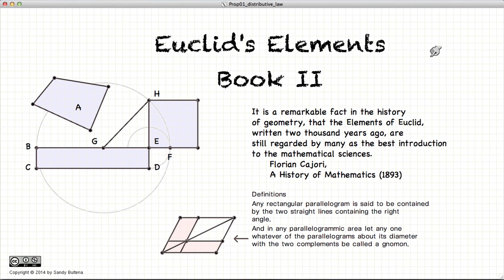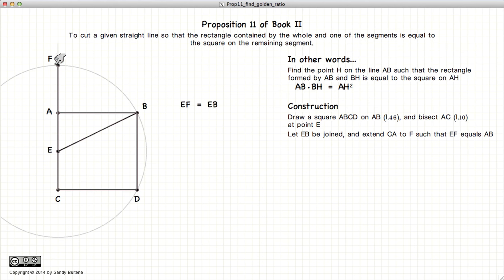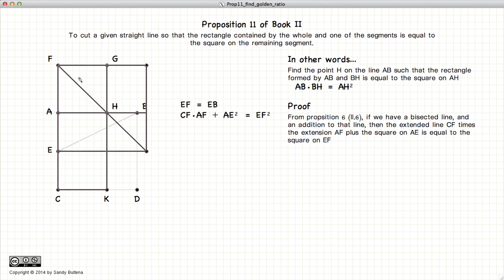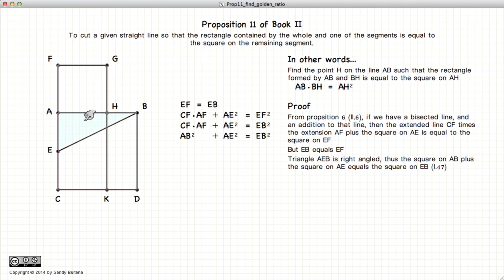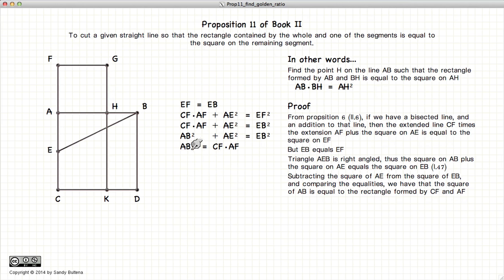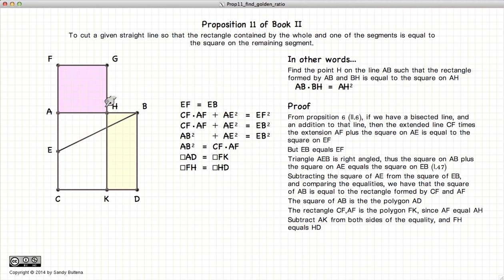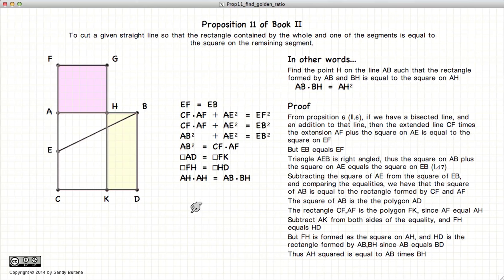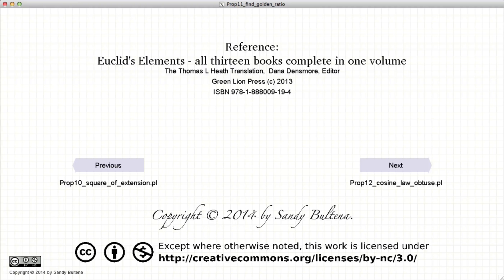Euclid's Elements Book 2 - Proposition 11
Find a point H on a line, dividing the line into segments that equal the golden ratio